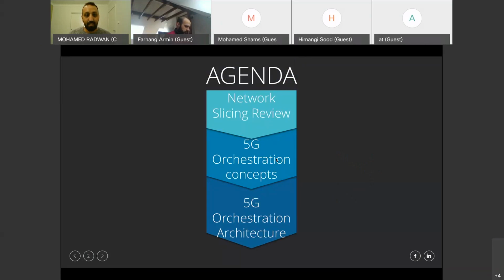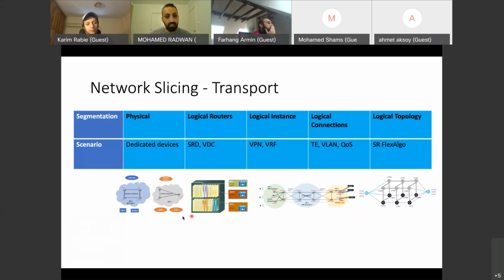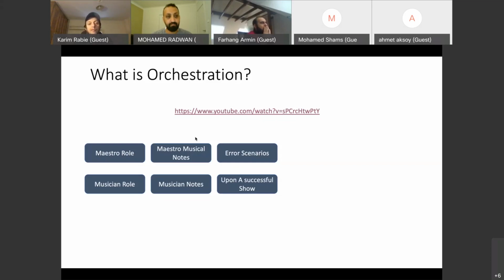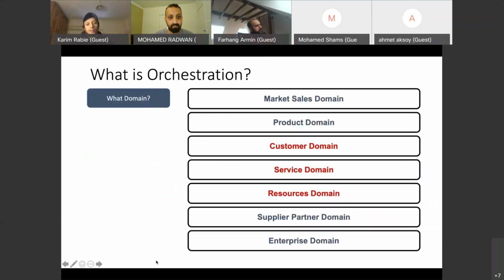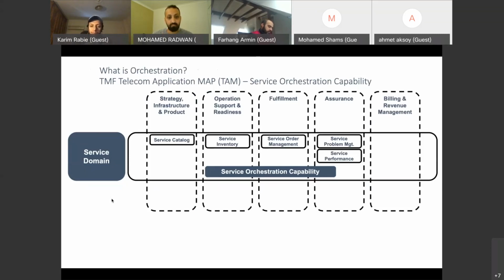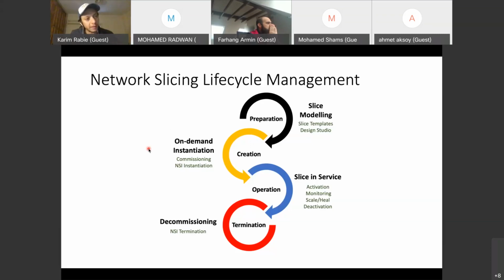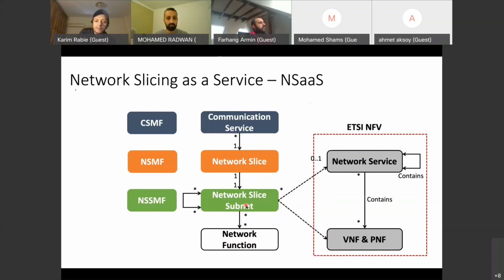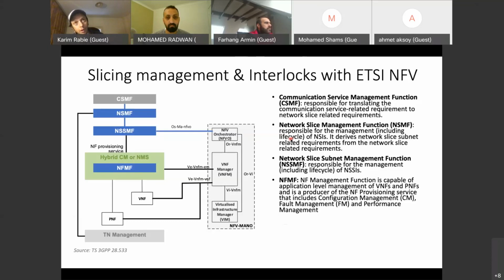5G Orchestration Webinar - Session 4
5G Orchestration webinar with Karim Rabie and Mohamed Radwan.

This session covers:
- Network Slicing Review
- 5G Orchestration concepts
- 5G Orchestration Architecture
- Network slicing life cycle management
- Interlock with ETSI NFV architecture